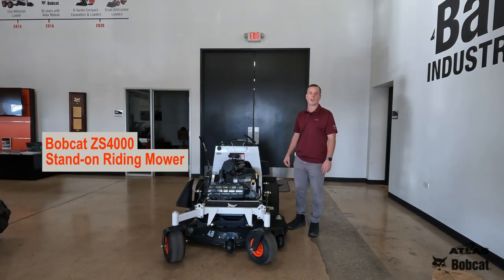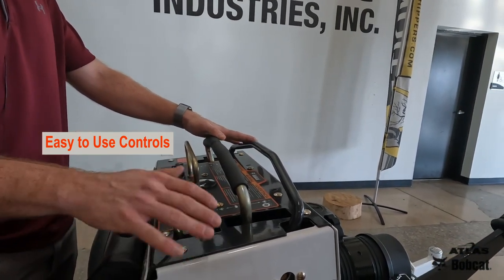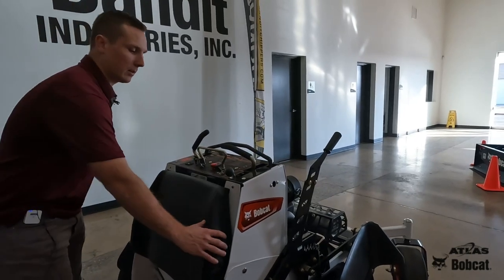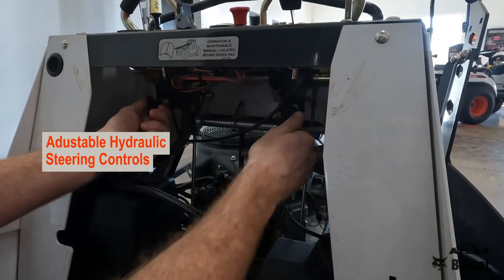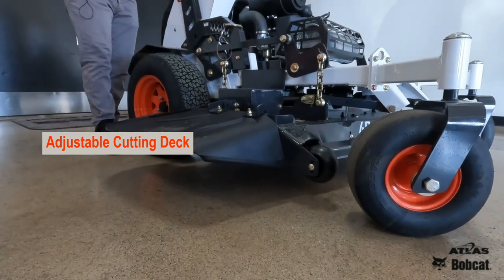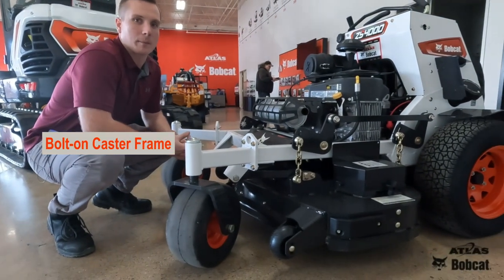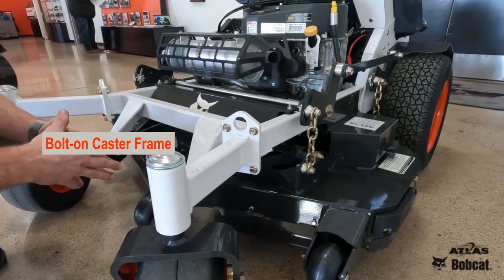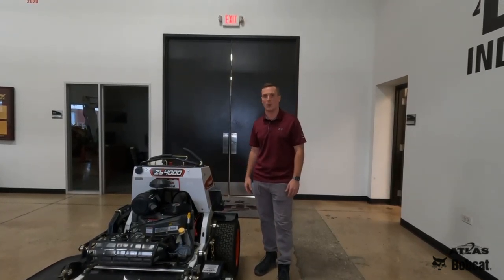Bobcat ZS4000 Ride-on Mower | Overview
Lawn mowing season is coming up! Make it more fun with Bobcat's ZS4000. 😎